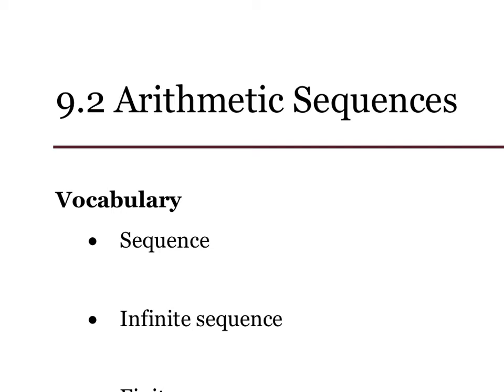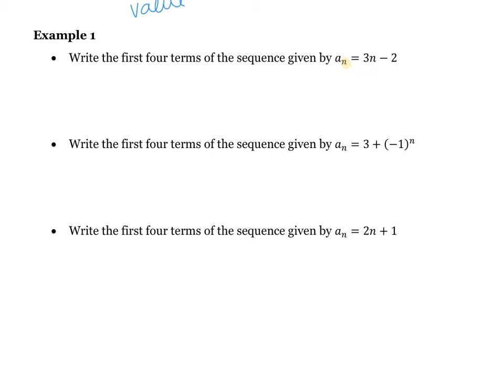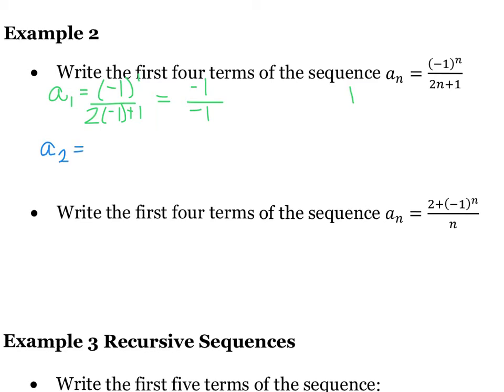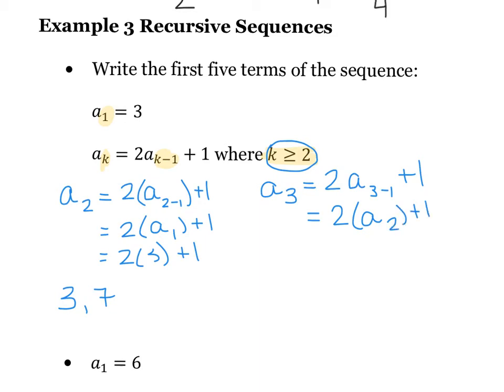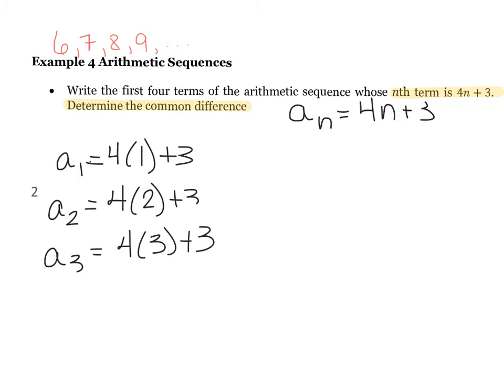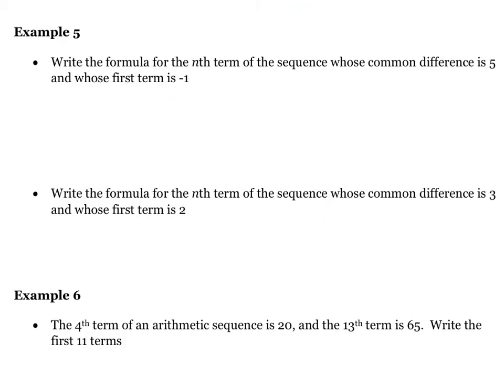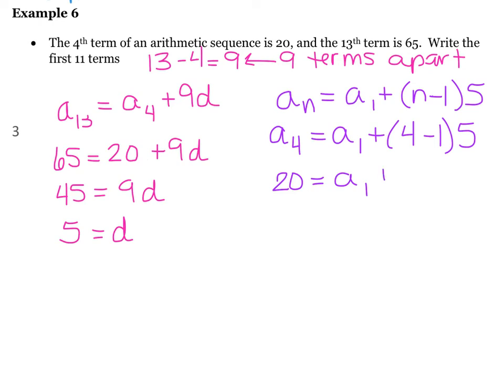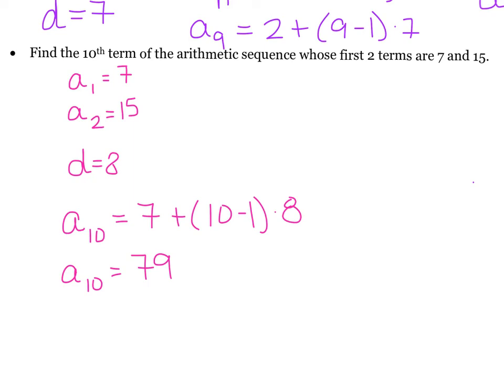9.2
Precalculus lesson on arithmetic sequences